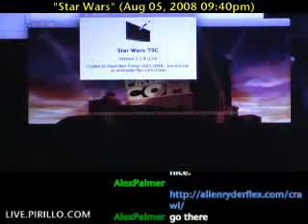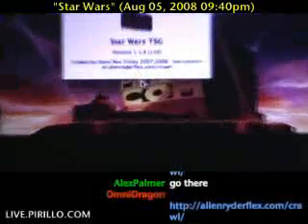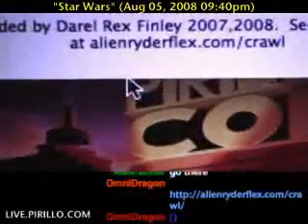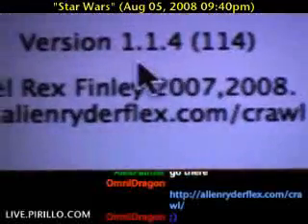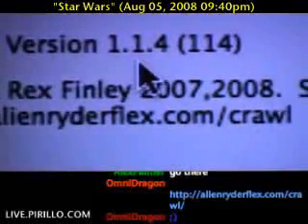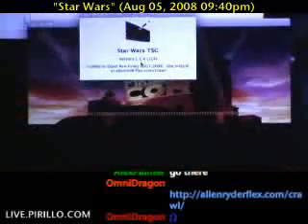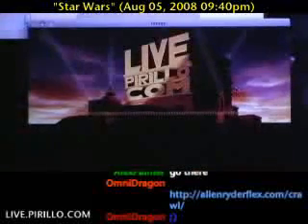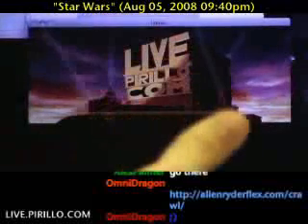Are You Creating a StarWars Fan Film Video?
- I admit it. I'm a Star Wars Fanboy. I've loved it since I was a kid. I collected Star Wars memorabilia throughout my childhood. When I got an email from Alex the other day, I had to check it out. It's a Freeware app for Mac OS X that will allow you to generate your own title sequence for your own Star Wars fan work.